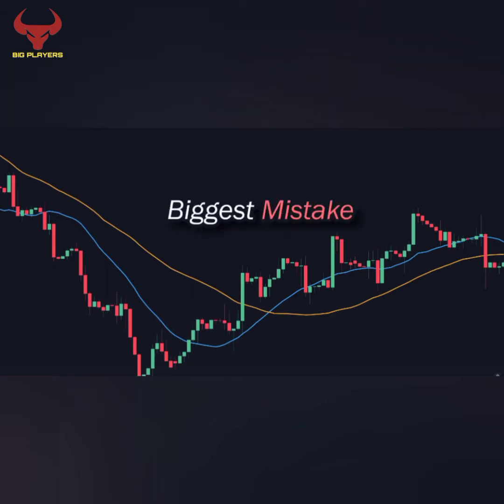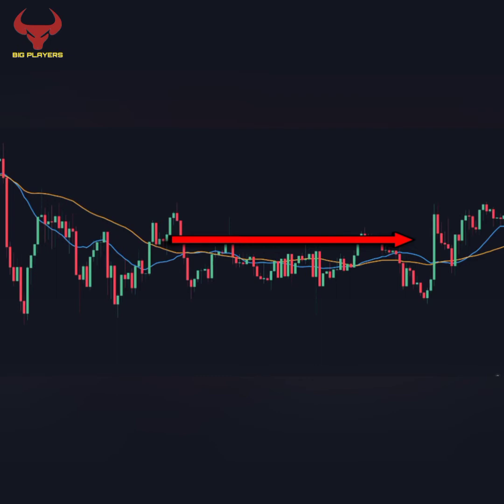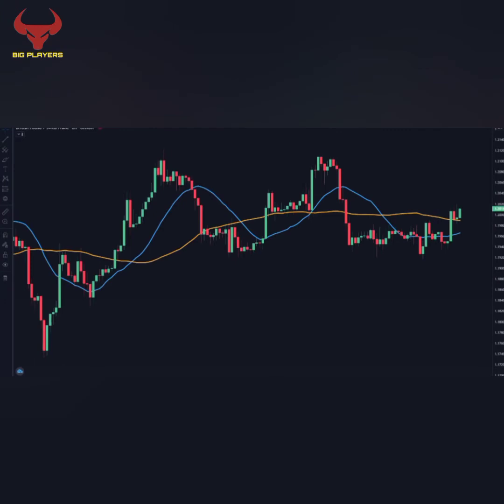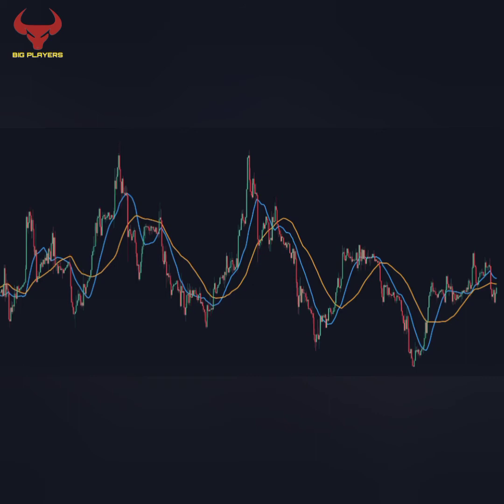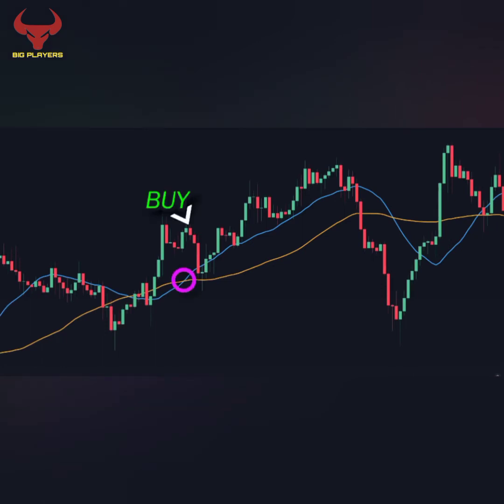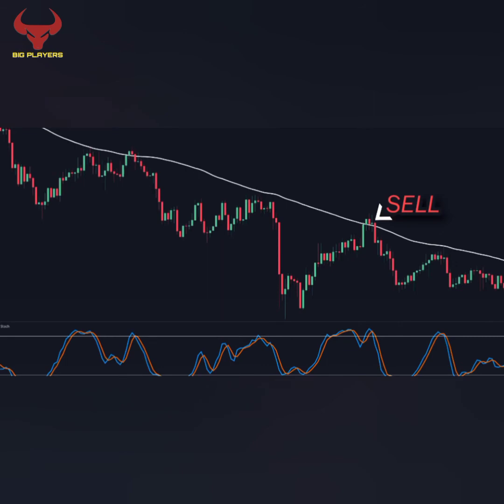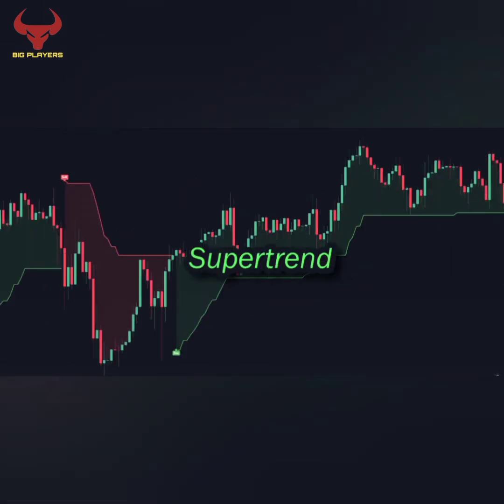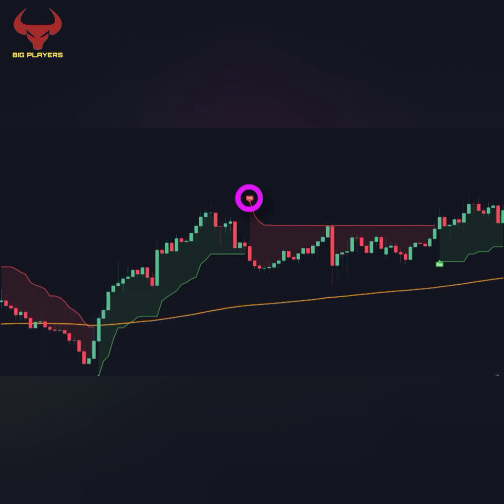Best Moving Average Crossover Strategy || High Winning Probability